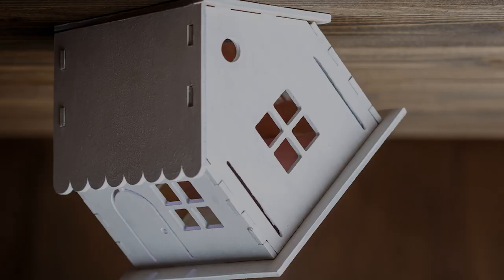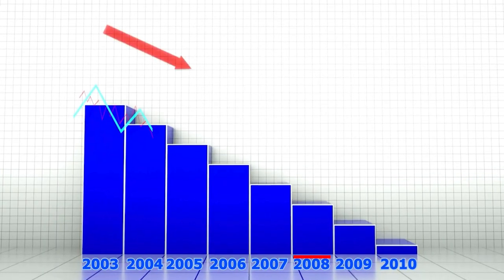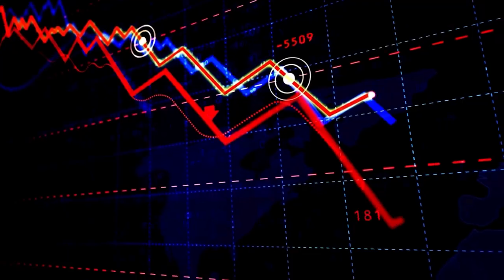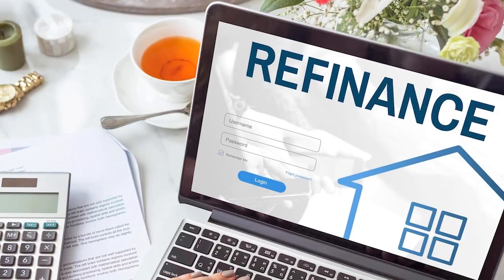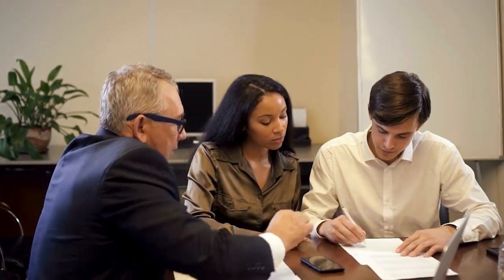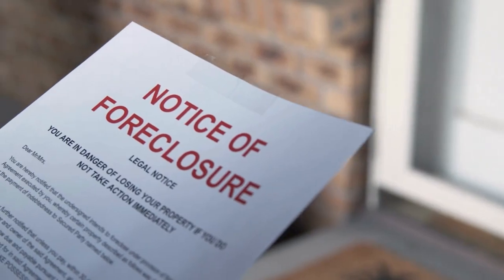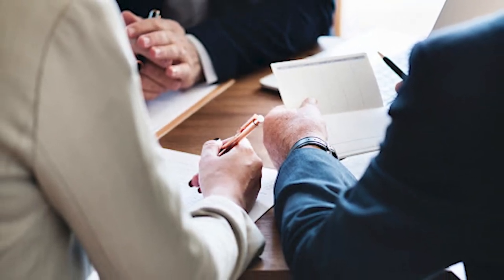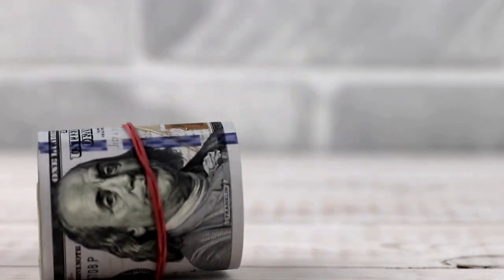Unlocking The UPSIDE DOWN Mortgage TRAP | Say Goodbye To Negative Equity!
Unlocking The Upside Down Mortgage Trap | Say Goodbye To Negative Equity! Are you struggling with an upside-down mortgage and feeling trapped in negative equity?

.🔑  Grasp the basics of what it means to be underwater on your  mortgage and how it impacts your financial health.
Strategies to Escape Negative Equity: Discover actionable tips for loan modification, refinancing, and utilizing government assistance programs to bring your mortgage above water.
Preventing Negative Equity: Learn preventive measures to protect yourself from falling into the upside-down mortgage trap in the future.

🏠 For Whom This Video Is:

Homeowners struggling with underwater mortgages.
Individuals interested in buying a home and wanting to avoid negative equity.
Real estate enthusiasts looking for insights on mortgage management and market trends.

💬 Join the Conversation:
Have you experienced negative equity or foreclosure? What strategies worked for you? Share your story in the comments below to help others navigate this challenging situation.